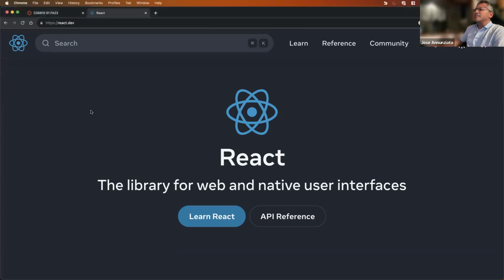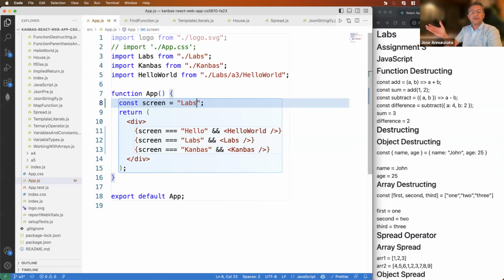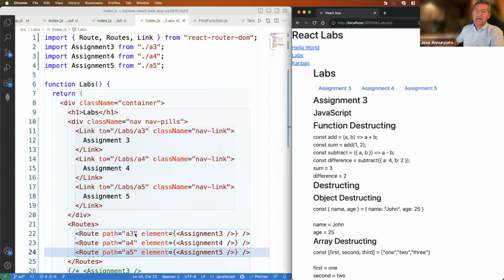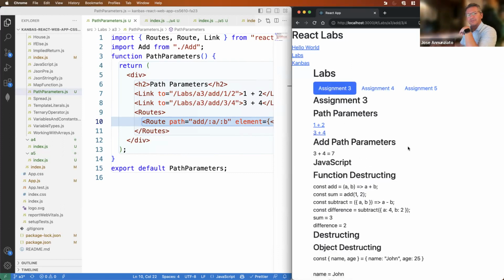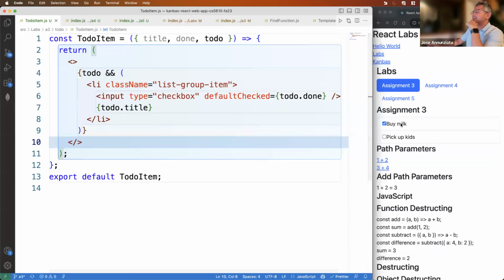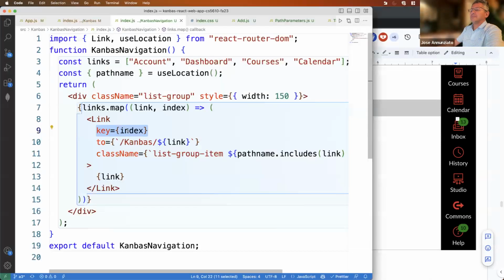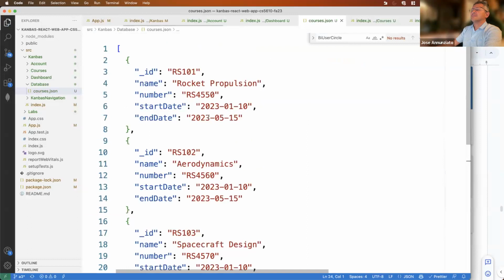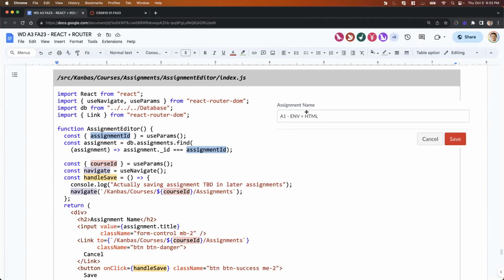Implementing a Learning Management System. with React.js - CS5610 FA23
Hey everyone. Here's a video explaining how to implement navigation in React.js applications with React Router. Then we start implementing Kanbas, an Online Learning Management System (OLMS). Enjoy!